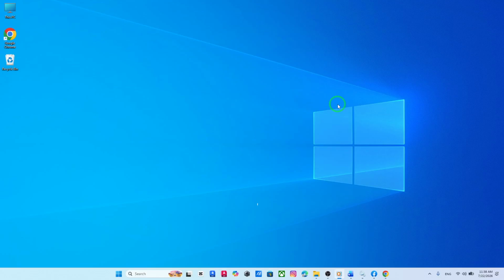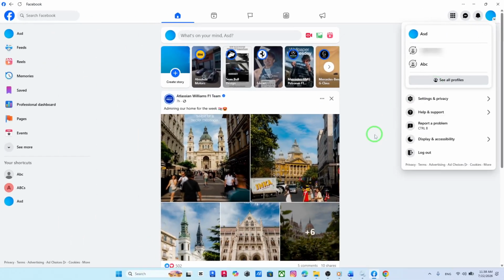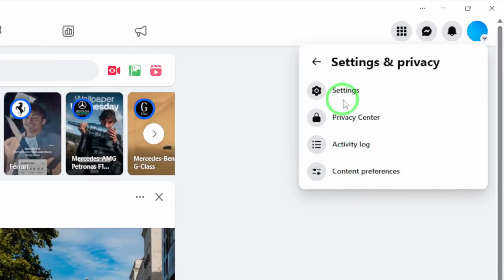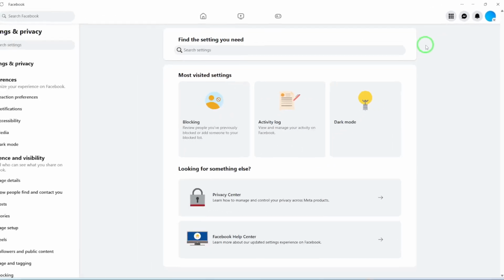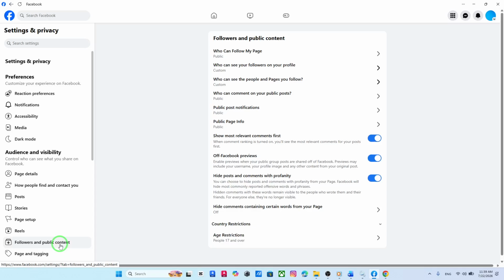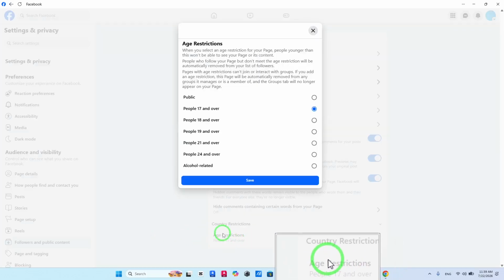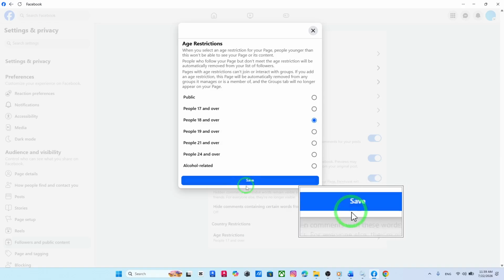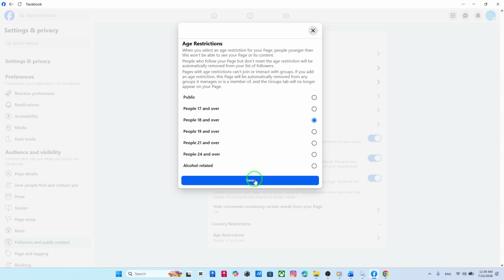How To Enable Age Restrictions From 18 And Over On Facebook App On PC (New Update)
Learn how to enable age restrictions from 18 and over on the Facebook app using your PC with the latest update. This guide helps you control who can view your content and improve your privacy settings quickly and easily.

1. Open Facebook app

2. Click on your profile photo at the top right corner

3. Enter to Settings and Privacy

4. Enter to Followers and public content

5. Enter to Age restrictions, choose People 18 and over

6. Click on Save-
Timeline:
00:00 Start
00:12 How to do it
01:05 End